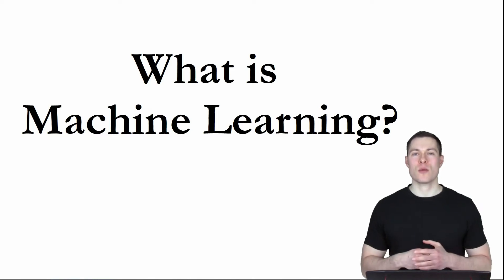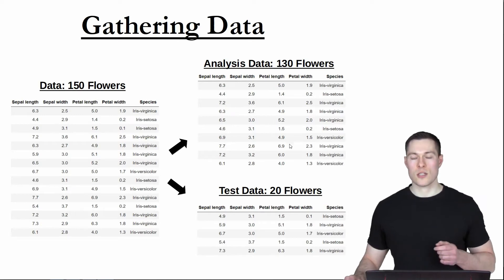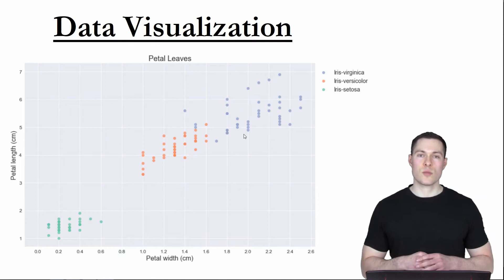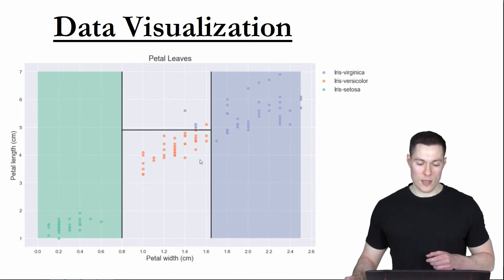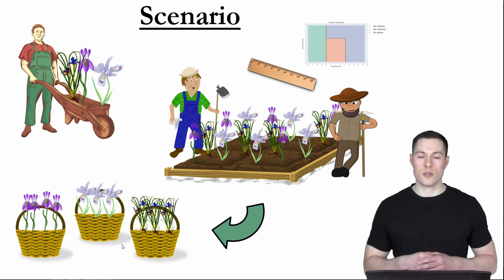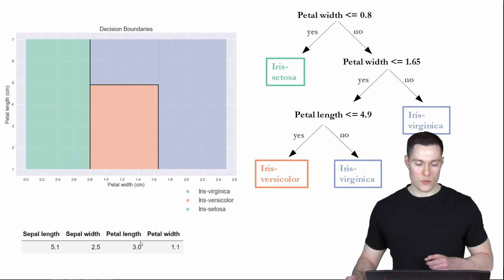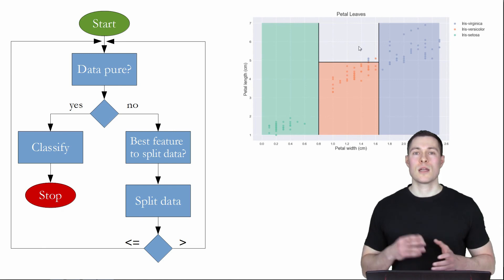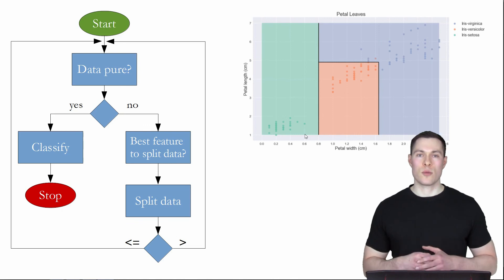What is Machine Learning? Part 2/5: Decision Tree Algorithm explained - Intuition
In this video, we are going to look at one specific machine learning algorithm in more detail, namely the decision tree algorithm. Therefore, we are going to analyze the Iris flower data set ourselves to get an intuition about how decision trees generally work.

Edit: At 5:25 I actually meant to say “Iris flowers” and not “Iris-setosa flowers”